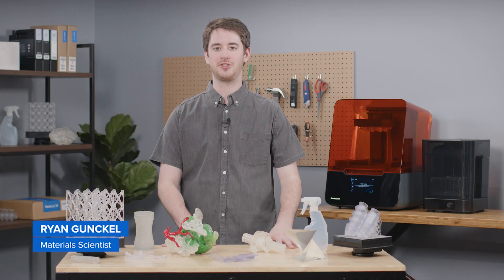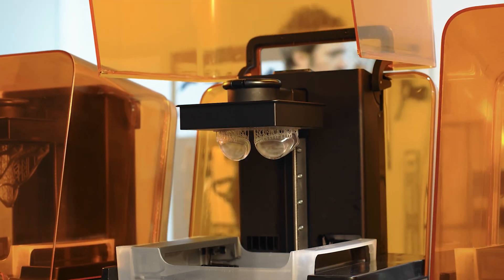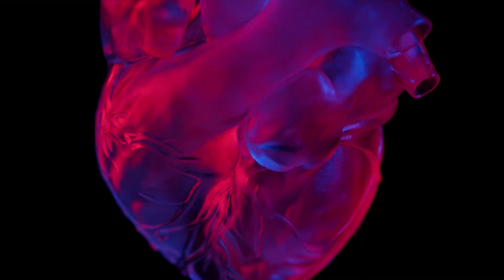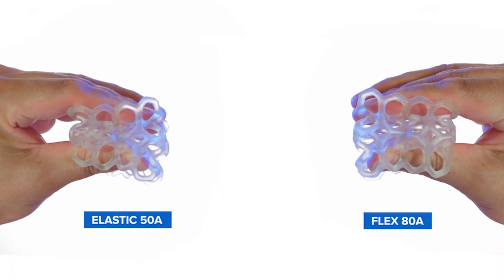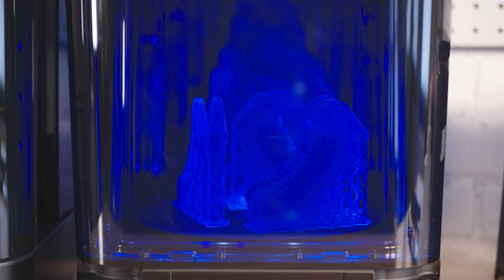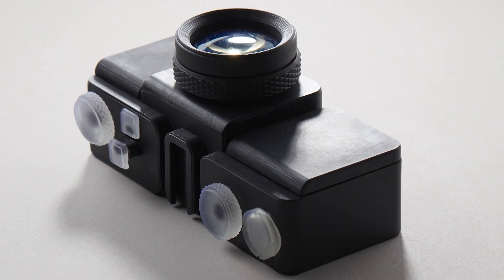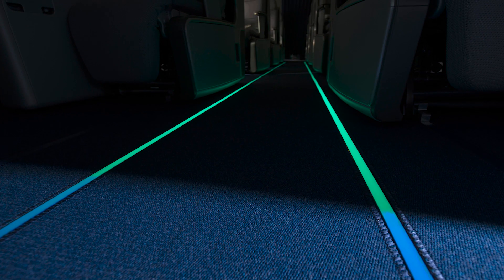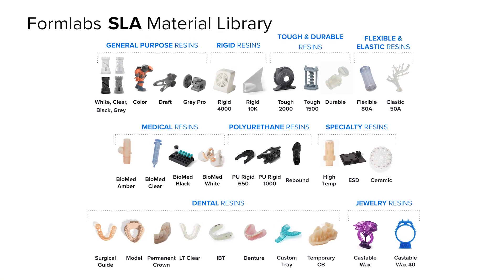CLEAR Resin | Formlabs® 3D Printing Materials Explained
👨‍💻 Have a project and urgently need accurate 3D-printed parts? We can do it for you!

00:27 Material Characteristics and Properties
01:27 Post-Processing Requirements
01:55 Applications of Clear Resins

With Clear Resin, you can 3D print strong, precise concept models and prototypes that bring your ideas to life. It is great for fluidics and mold making, optics, lighting, and any parts requiring translucency or showcasing internal features. Stereolithography 3D printing technology makes clear prints possible on the desktop. This material is part of Formlabs' library of Standard Resins.

Clear Resin is ideal for:
👉 Parts requiring optical transparency
👉 Optics and lighting
👉 Fluidics and moldmaking